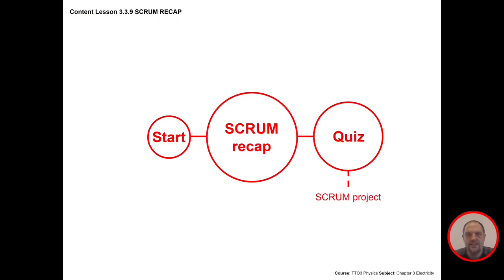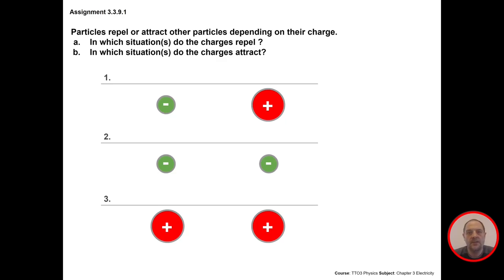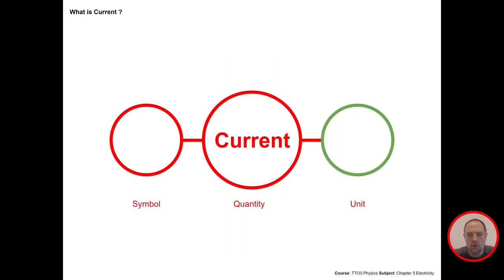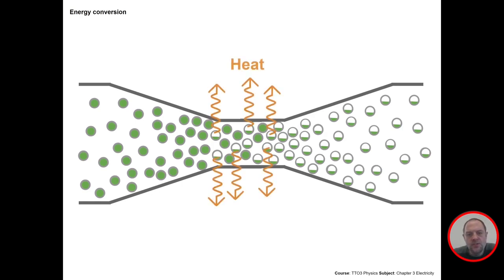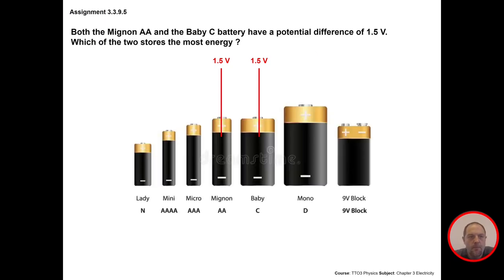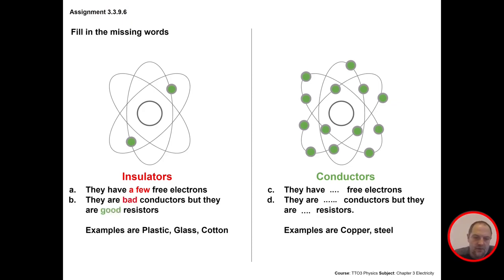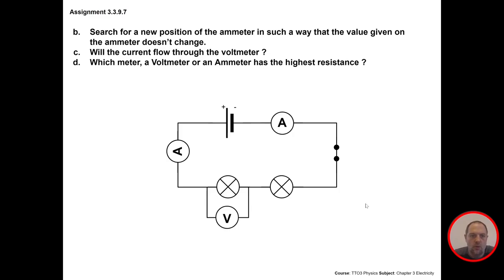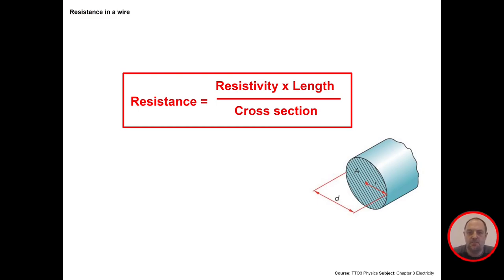Physics 3.3.9: SCRUM recap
Lesson 3.3.9
This lesson is a recap of the SCRUM project about Electricity